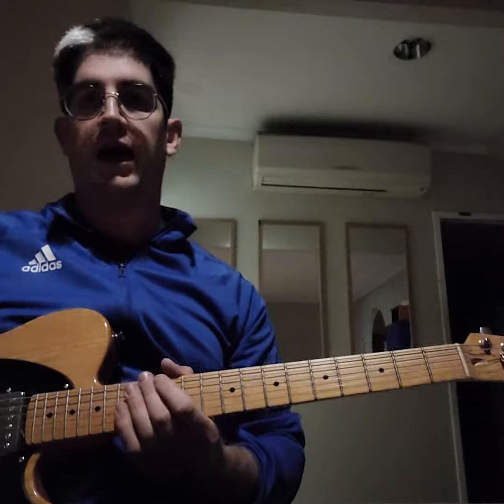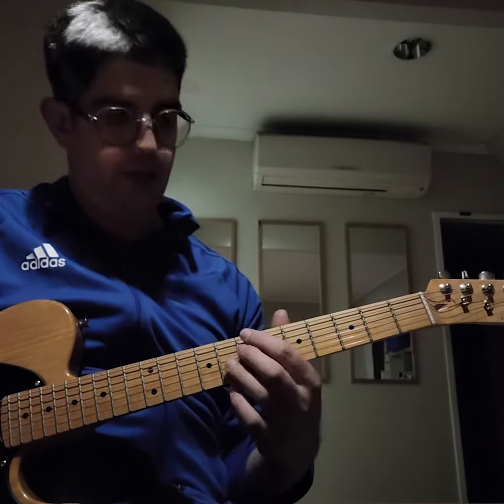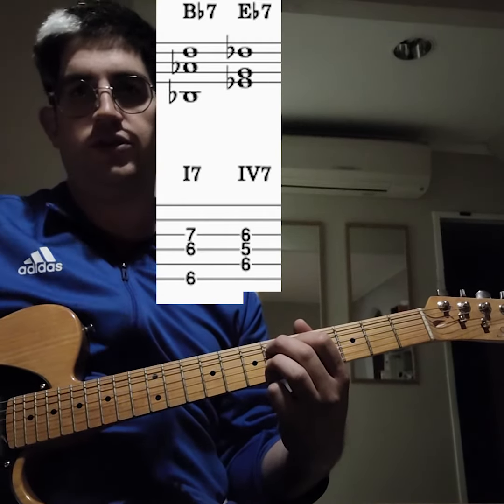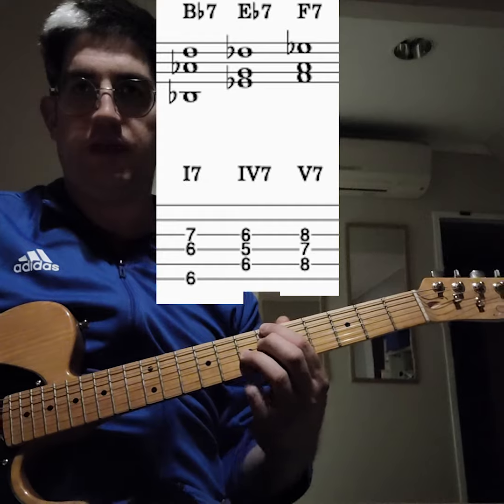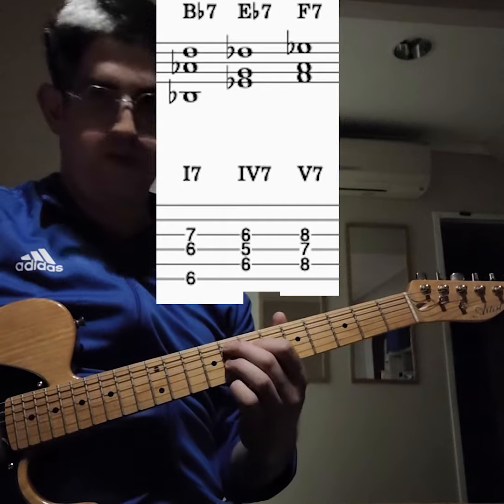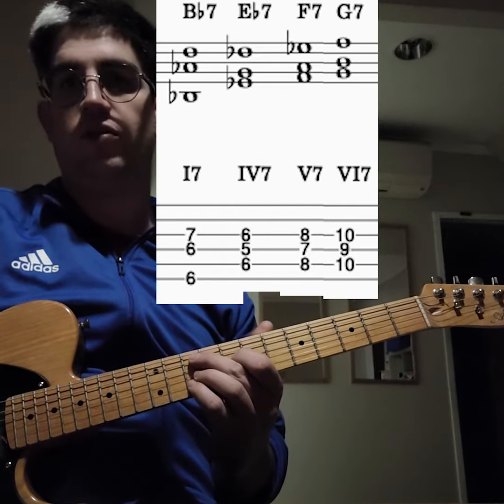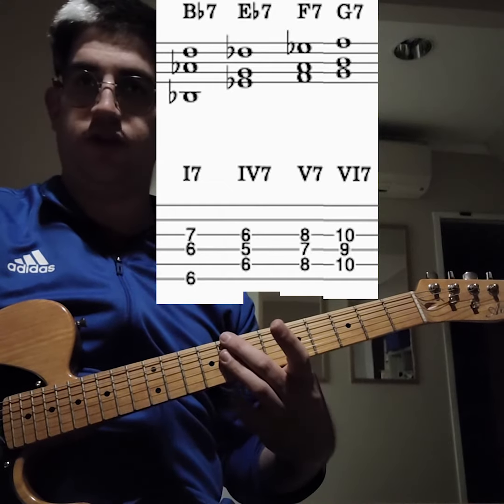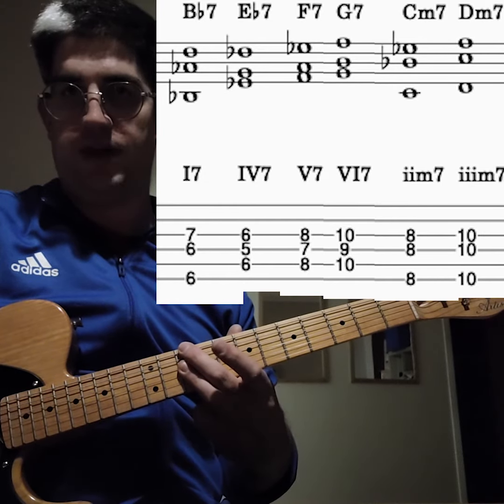Bb blues comping